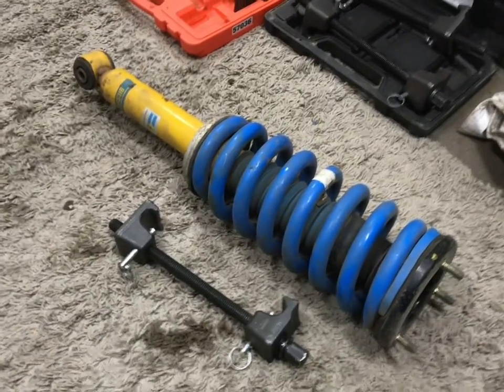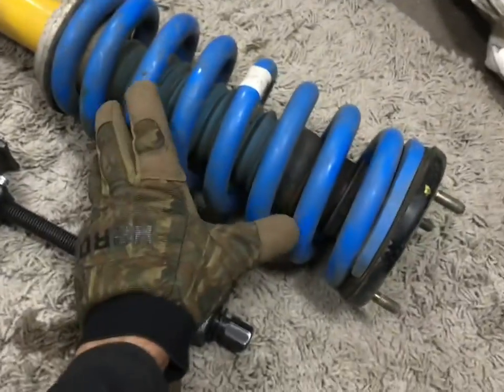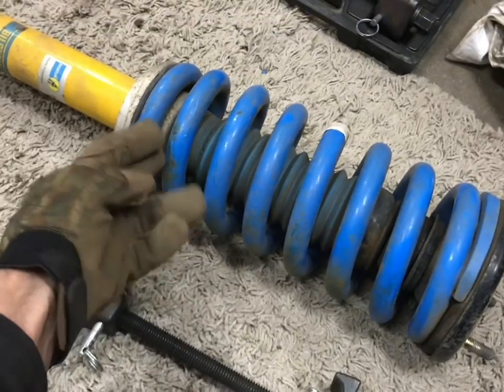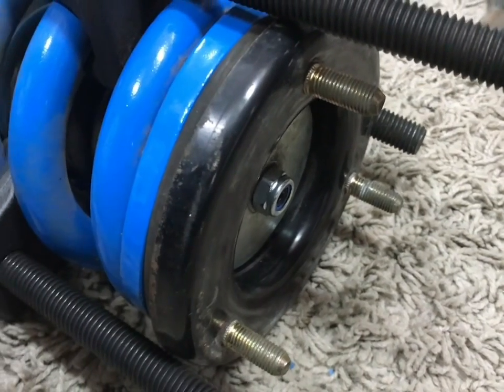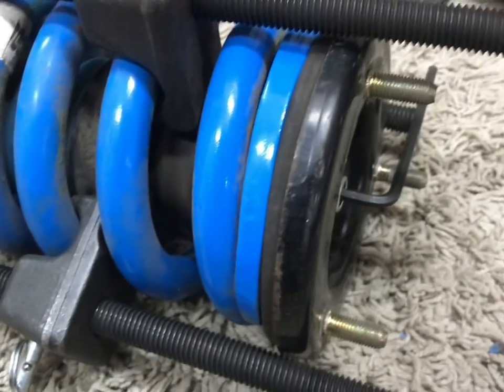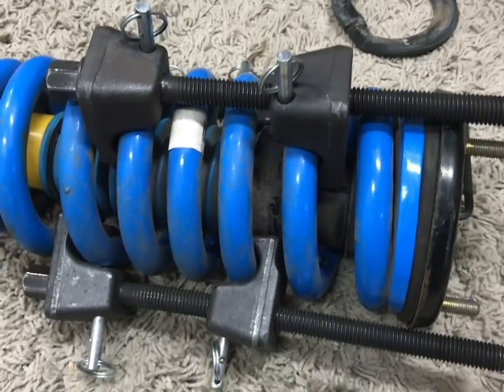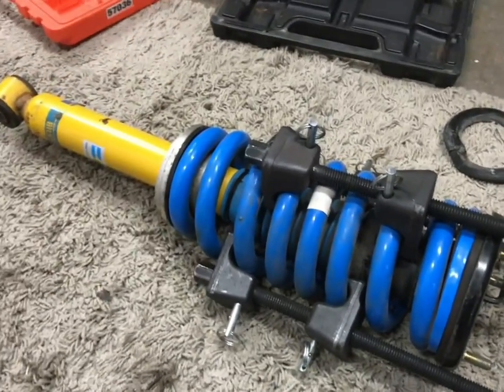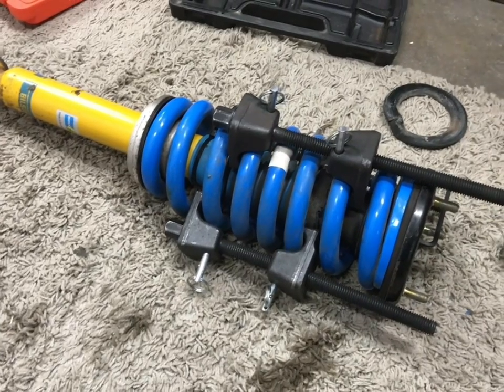5 Tips For Working With Coil Spring Compressors - Coilover Strut Assembly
Loaner coil spring compressors from the Auto Parts Store can come in handy when working on your car and here are 5 tips for making the job easier & safer.